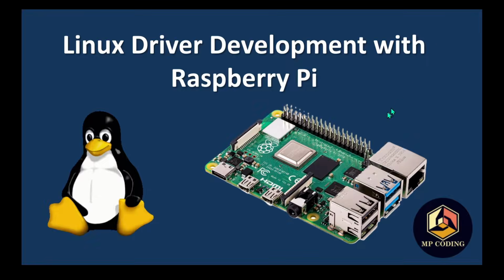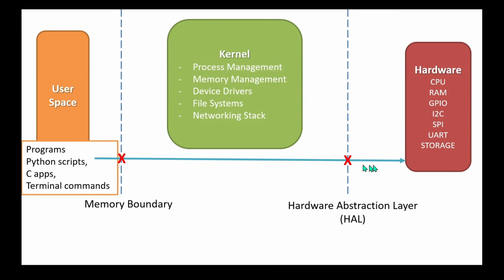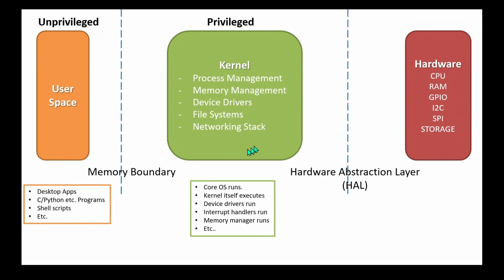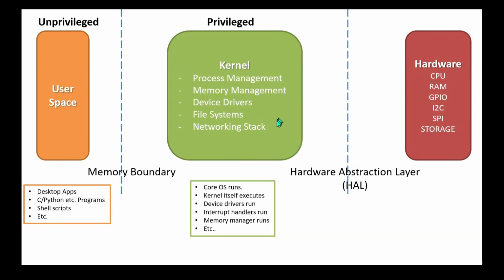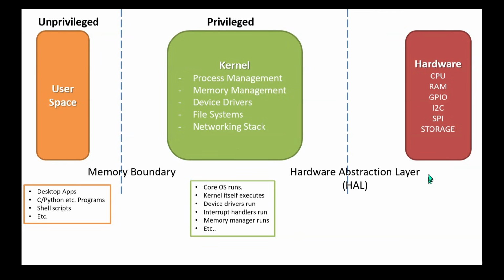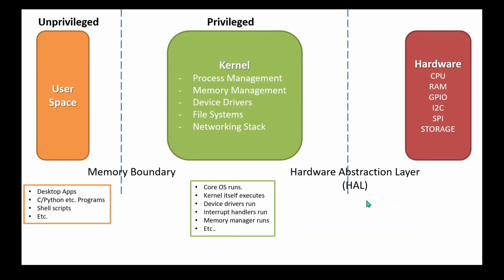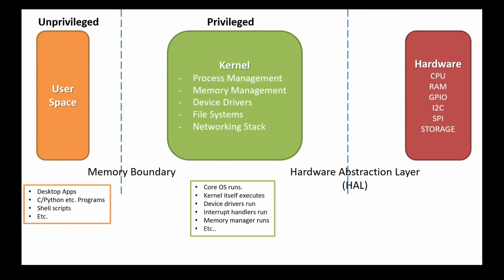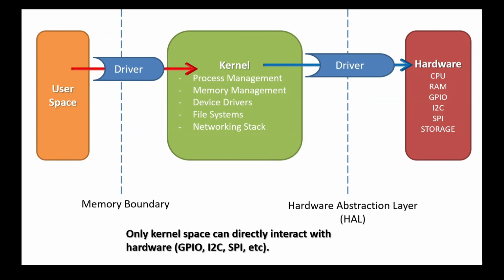Understanding the Linux Kernel | LDD with Raspberry Pi #01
Today, we're pulling back the hood on the Linux kernel itself, breaking down that crucial divide between user space, kernel space, and the hardware underneath it all. Trust me, getting this foundation right is like knowing the rules of the road before you hit the gas— it'll save you headaches down the line when we're knee-deep in code.